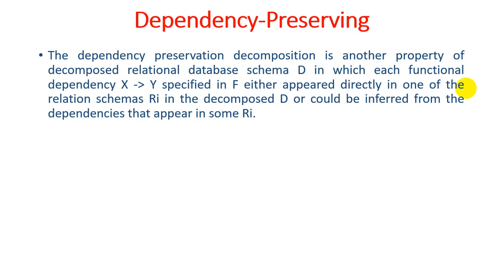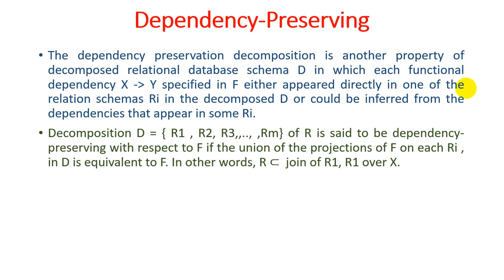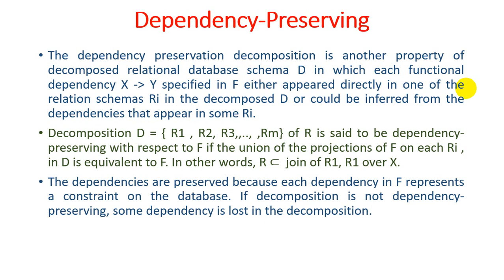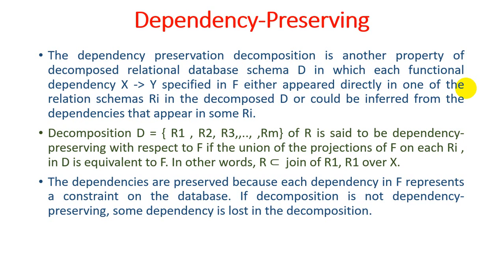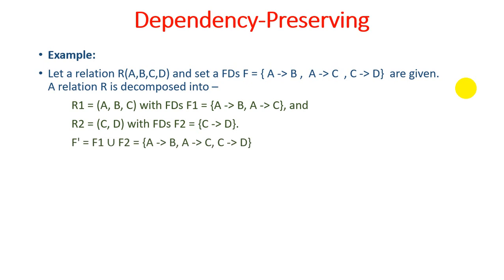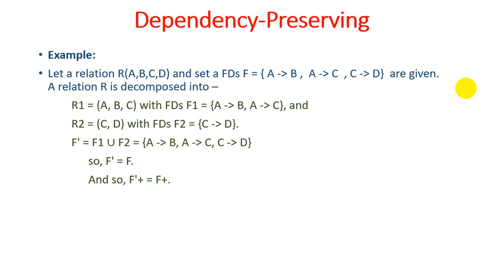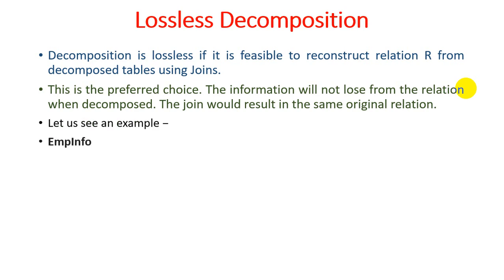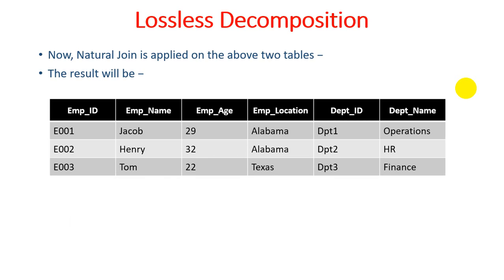Unit - 4 - Lecture 8 Dependency Preserving and Lossless Decomposition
Dependency Preserving

-The dependency preservation decomposition is another property of decomposed relational database schema D in which each functional dependency X depend on Y specified in F either appeared directly in one of the relation schemas Ri in the decomposed D or could be inferred from the dependencies that appear in some Ri.
Lossless Decomposition

-Decomposition is lossless if it is feasible to reconstruct relation R from decomposed tables using Joins.